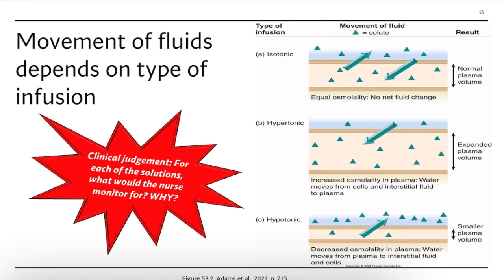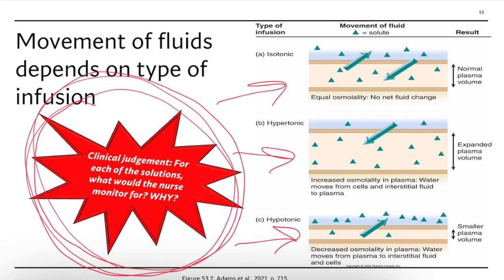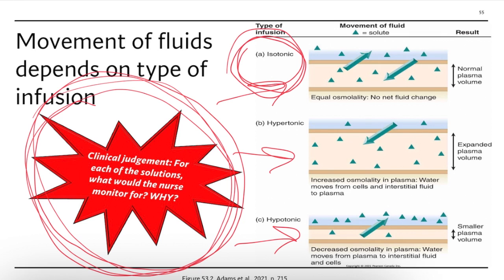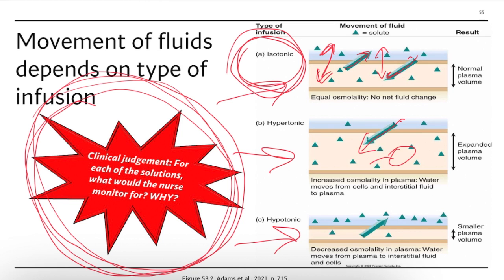F&E: Wrap up HD 720p